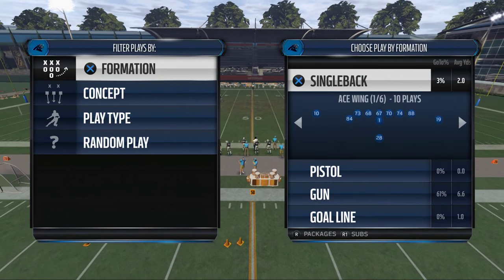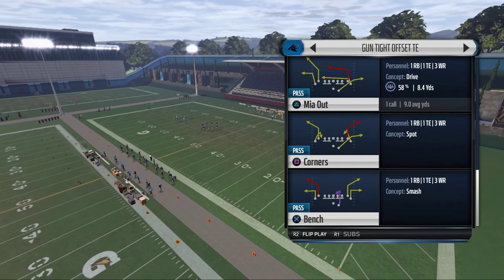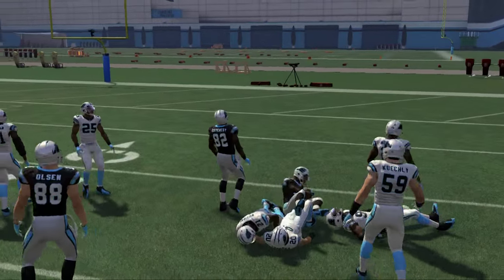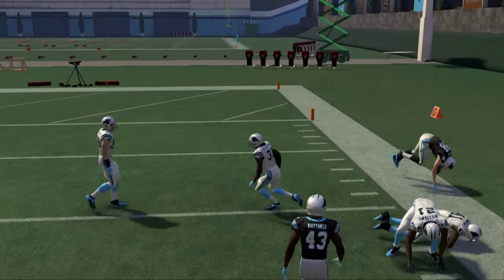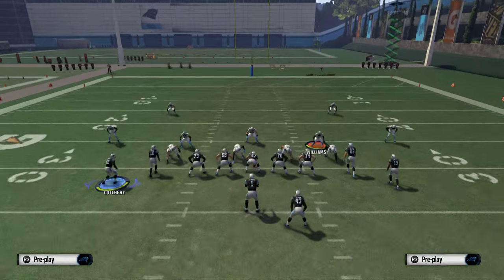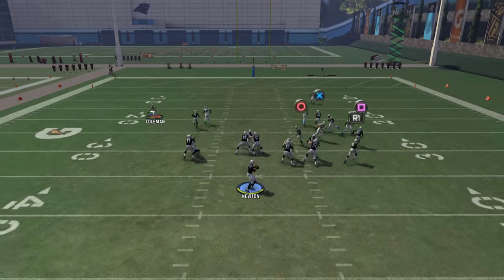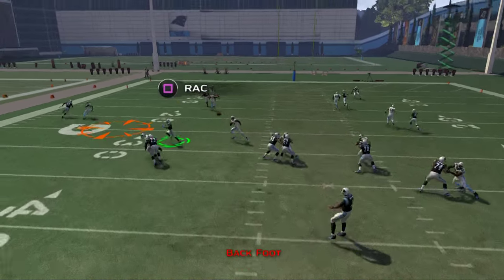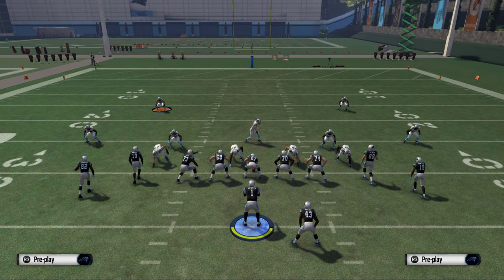Madden 16 Tips How to Beat 2 Man Under in Madden 16| Madden 16 Man Beater